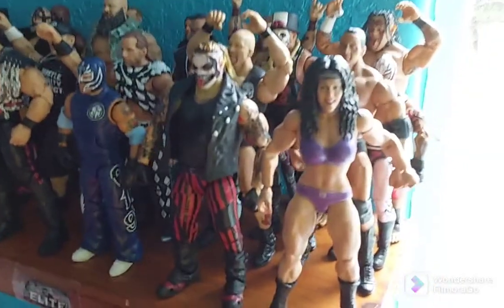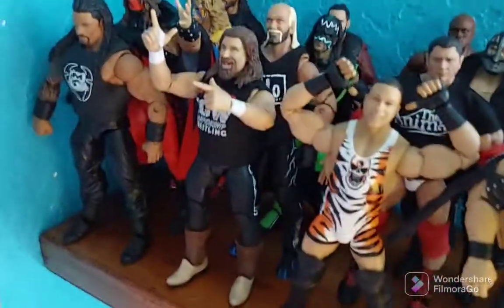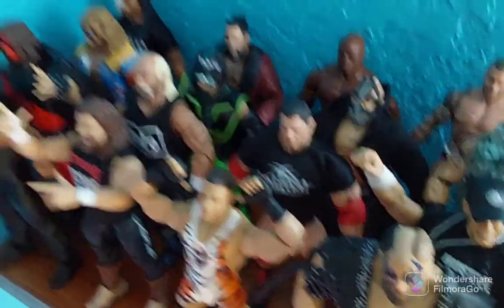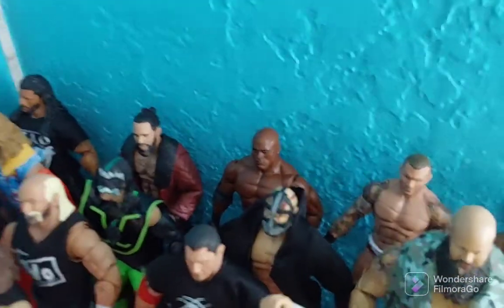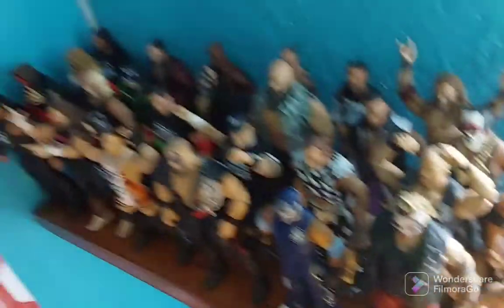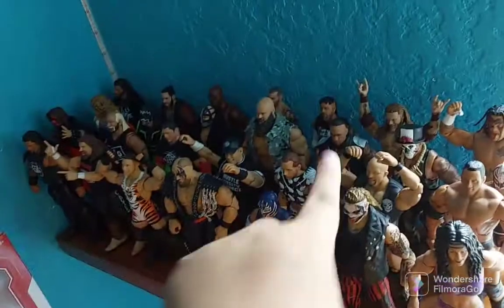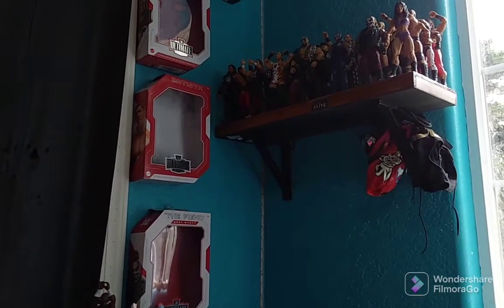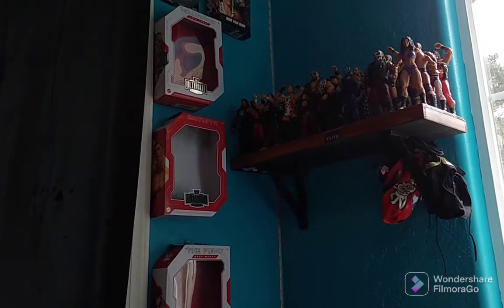WWE & AEW Updated Action figure Collection..